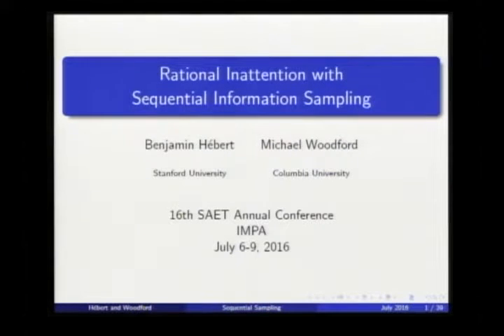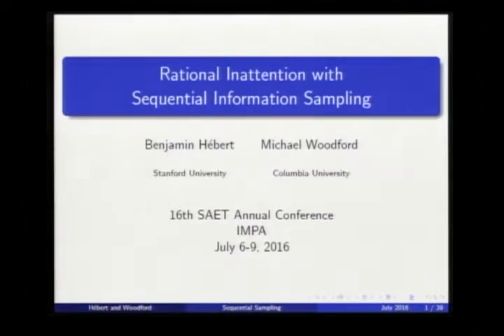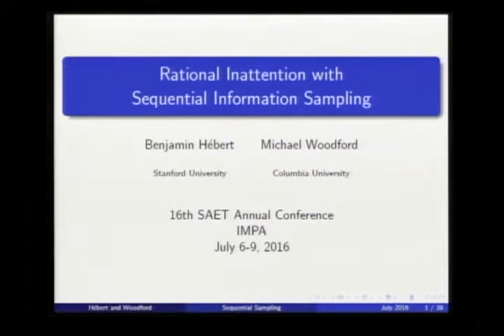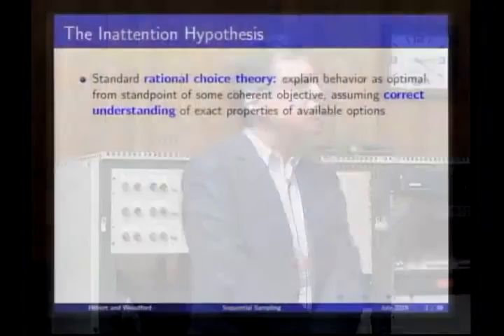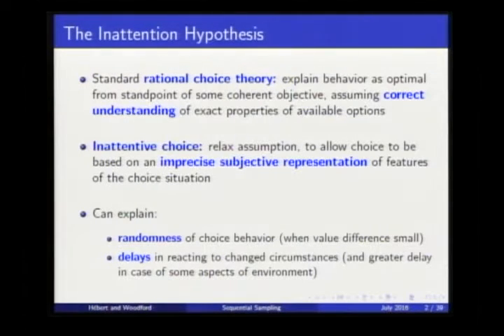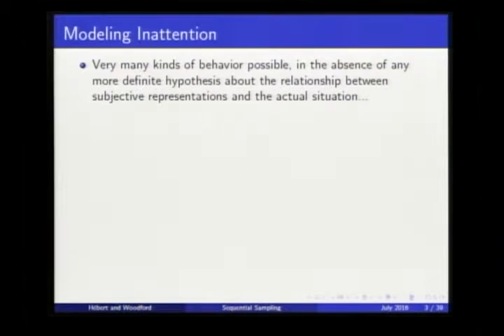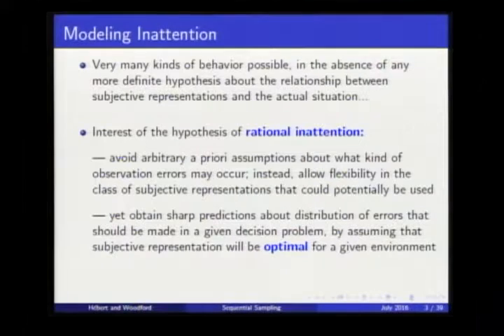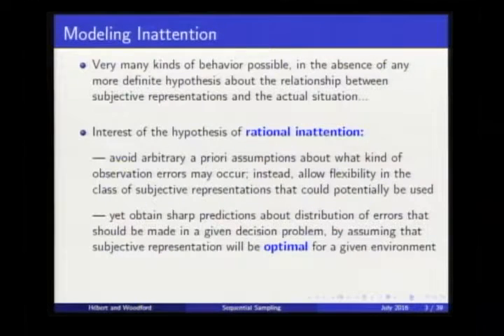16th SAET Conference on Current Trends in Economics - Michael Woodford (Columbia University)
16th SAET Conference on Current Trends in Economics

Special Lecture:
Michael Woodford (Columbia University)

The 16th Annual SAET Conference will be held July 6-9, 2016 at the Institute for Pure and Applied Mathematics, IMPA, Rio de Janeiro, RJ, Brazil.
The conference chairs are José Heleno Faro, Juan Pablo Gama Torres, Susan Schommer and Nicholas Yannelis.